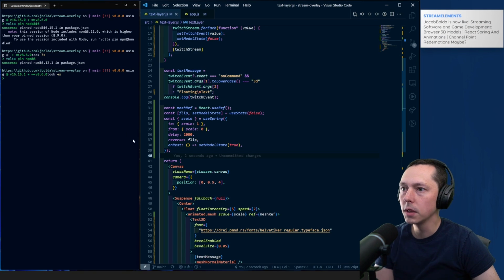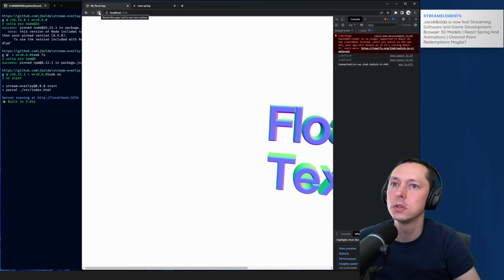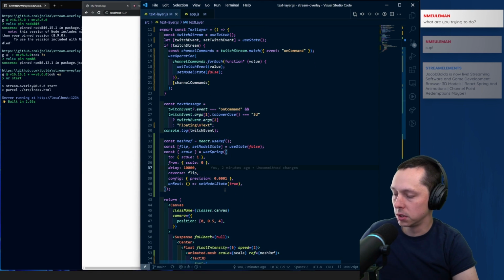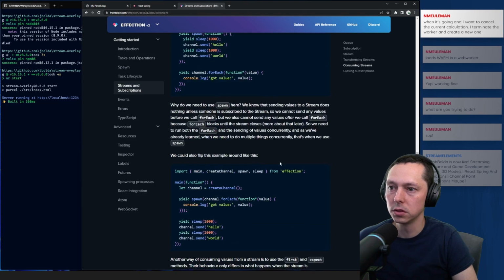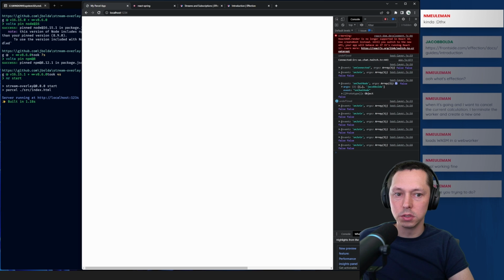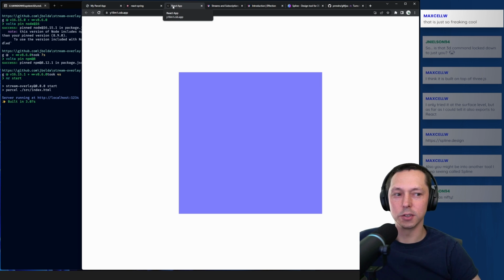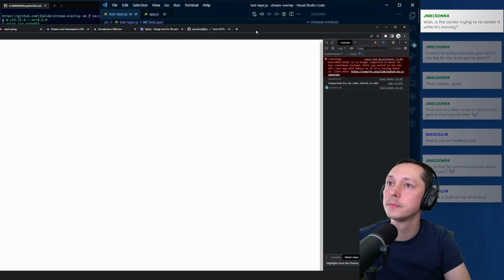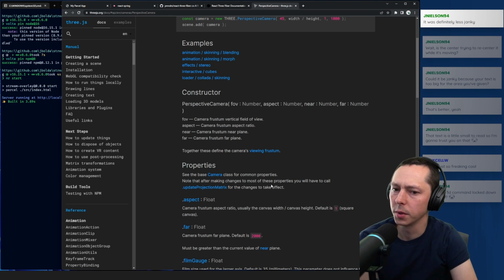Stream Chat Events Trigger React-Spring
We use a library called react-three-fiber which is a renderer for three.js, a WebGL library, and a library called Effection to handle our events from Twitch. In this stream, we refine our react-spring based transitions on react-fiber-three Text3D nodes.

Moments
00:36:30 Mixed It Up Again
00:49:26 HD
00:51:54 Goofed r3f Again
00:52:44 What is FOV?

Chapters
00:00:00 Getting Right Into It
00:00:39 Items From Last Time
00:04:55 Single Event Stream
00:36:18 Chatting 3D Tools
00:39:32 Jank Time
00:49:56 Threejs Cameras
00:58:14 It's The Weekend